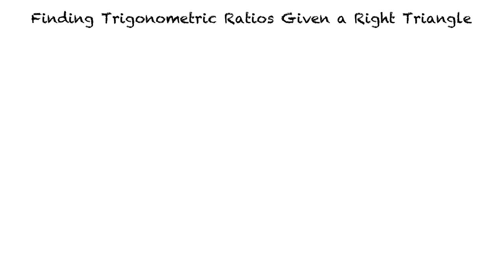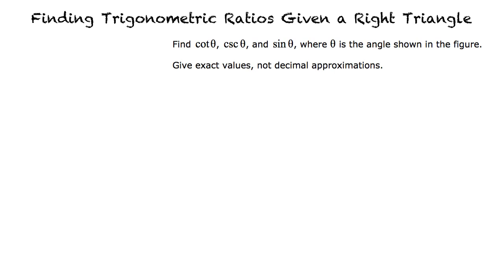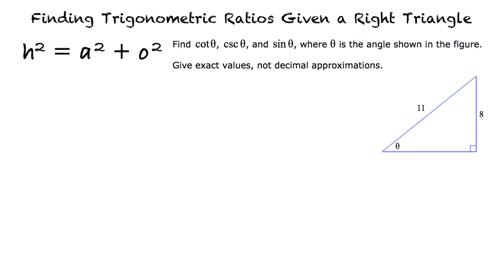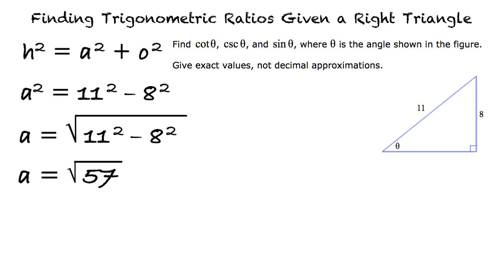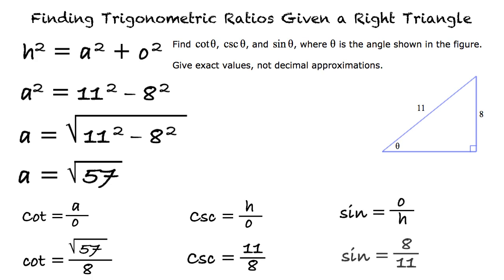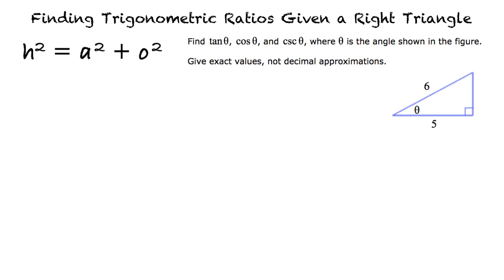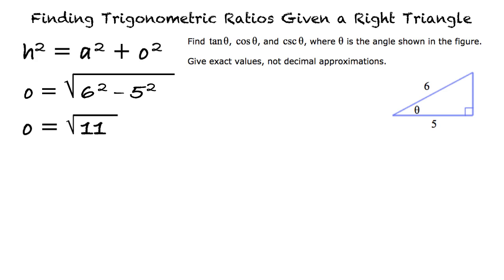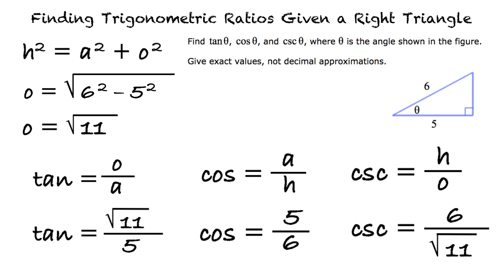Topic: Finding Trigonometric Ratios Given a Right Triangle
This is a topic level video of Finding Trigonometric Ratios Given a Right Triangle for the ASU EdX.

Join us!